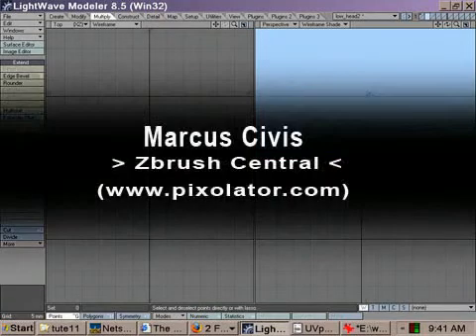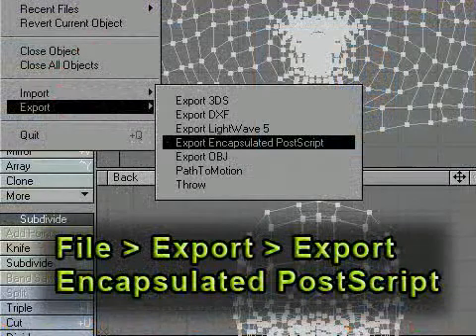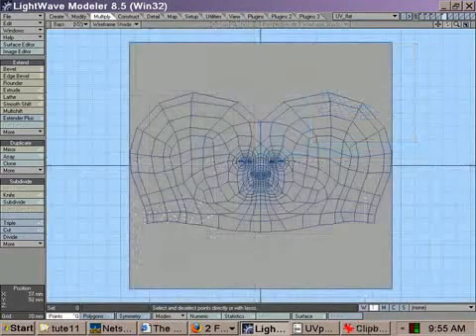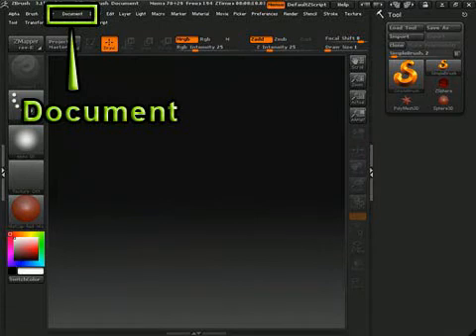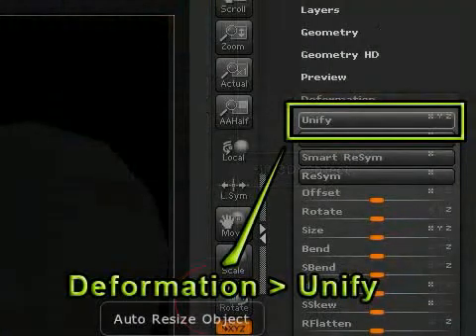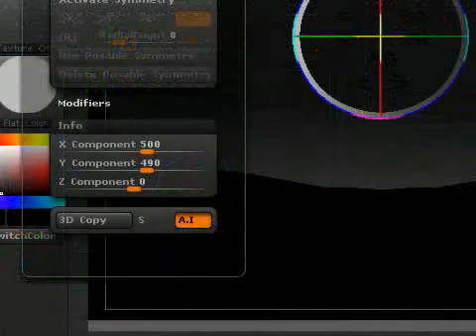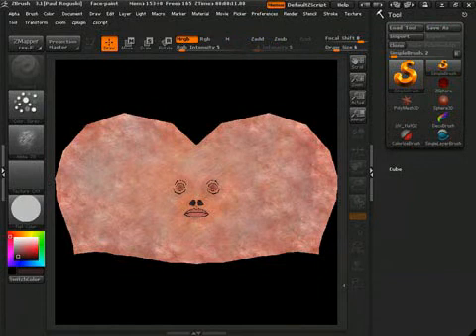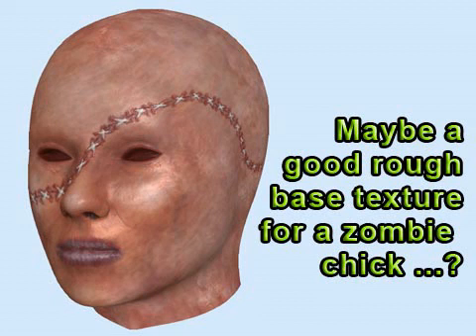Zbrush - An odd UV painting technique for Zbrush 3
This video shows you a technique which allows you to create a UV reference for Zbrush allowing you to use the native 2d painting tools in Zbrush. It's an odd technique and probably not suitable for everyone. Still you may find it useful.